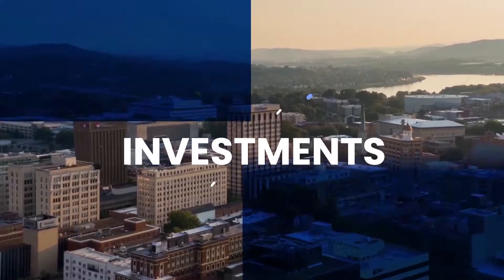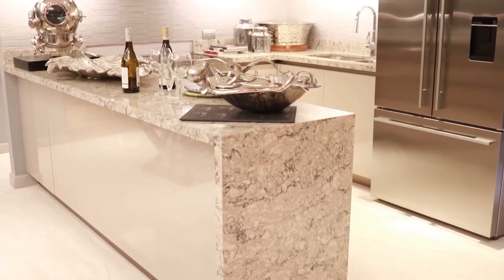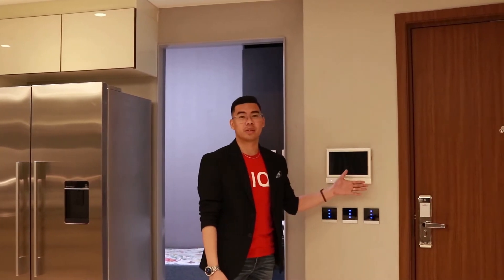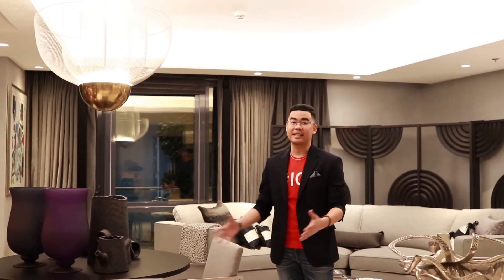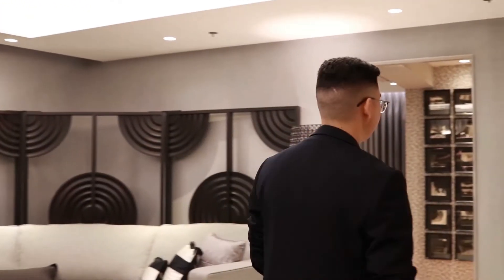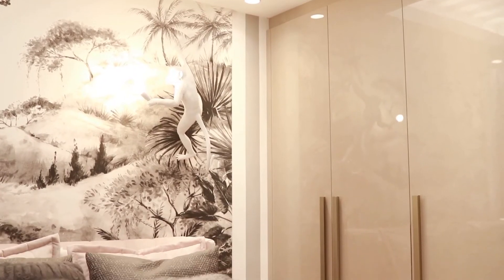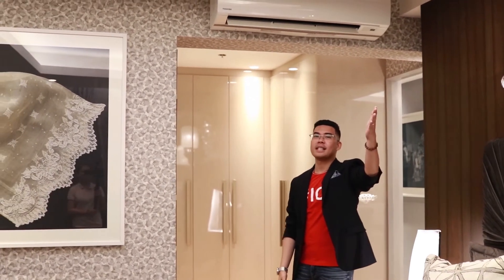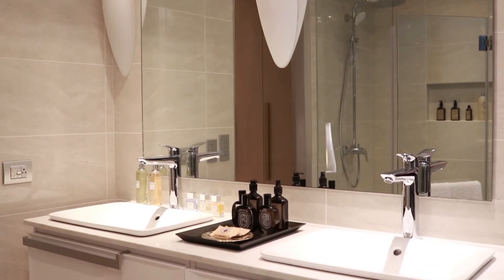Residences at The Galleon // Tour by Brian Edward Sepe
First on our list is Residences at The Galleon by Ortigas Land.

We will tour you in this splendid 2-Bedroom Condo located at Capitol Commons Ortigas Center.